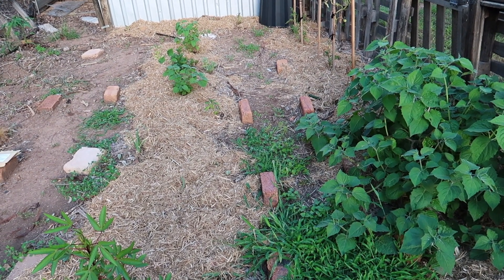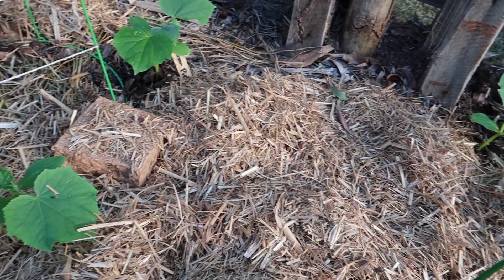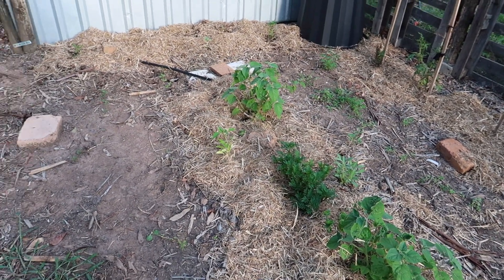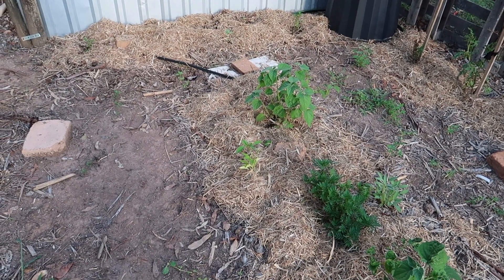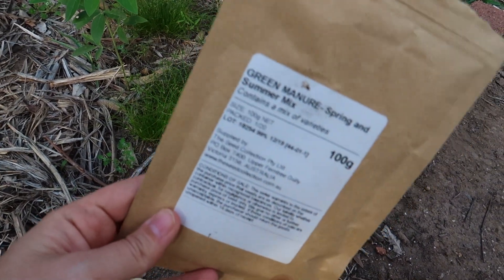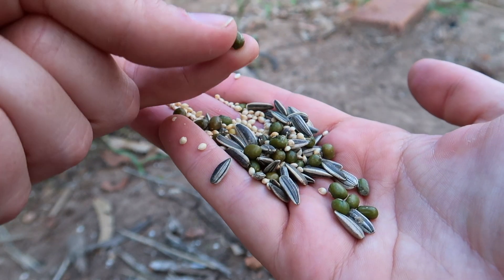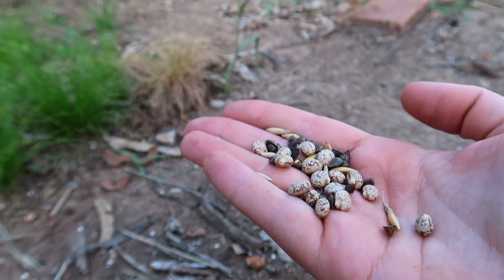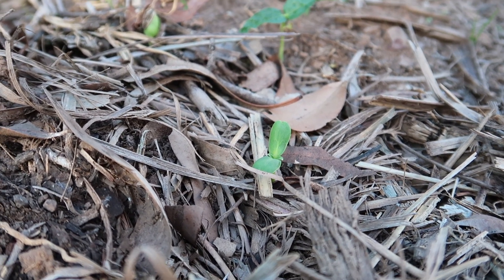Understanding Mulch and How To Grow Your Own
Mulching is a necessity in the subtropics. Without it, the plants suffer through the hot Summer months with excess evaporation of moisture from the ground. I like to use sugarcane mulch in the garden as it's readily available but you can use whatever! Growing your own mulch in the form of green manure provides not only organic material to protect your soil, but also adds valuable nutrients underneath the surface - a win win scenario!!

Hey there!

My name is Robyn and I am working towards completing a PhD in understanding how people's wellbeing and their connection to nature is impacted by land use change. I've always loved gardening and nature and lately have been interested in growing my own organic food!

On this channel you'll find videos relating to my harvests, 'how to' videos, composting, soil health, ecosystem services, and seed saving.

Happy Gardening!